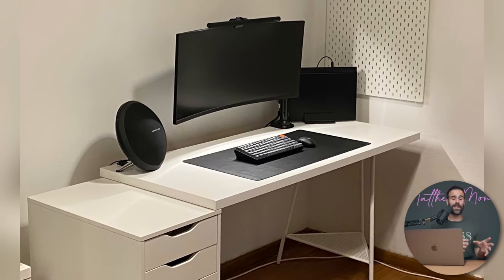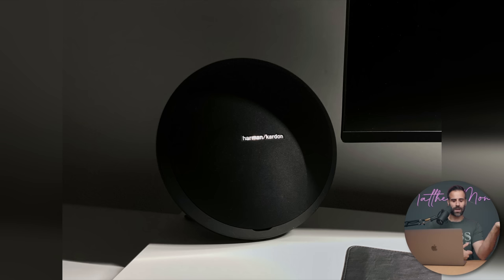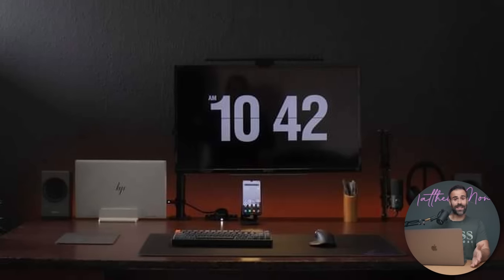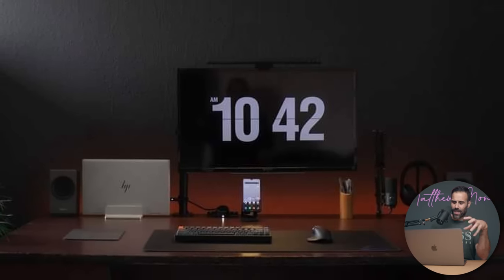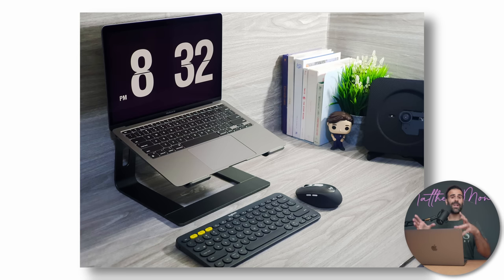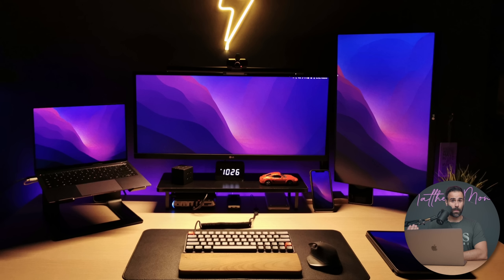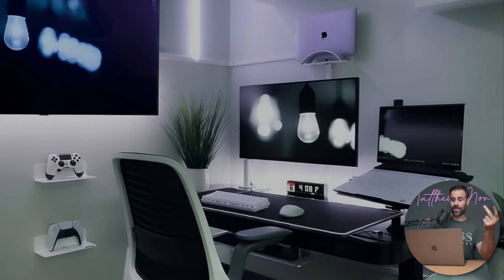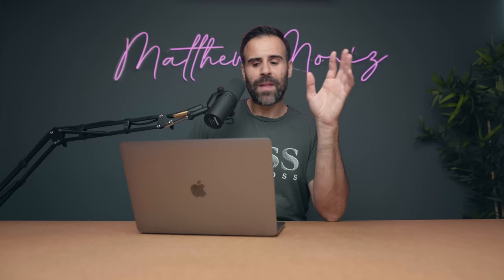Best Laptop Setups - Ep. 11 // More Amazing Desk Setups!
The Best Laptop Setups Episode 11. Featuring some epic desk tours. Everything from clean white gaming setups to work from home. The room tours and desk setups just keep getting better!

Setup 1 (Farrell)
Xiaomi 34" Curved Ultrawide Monitor
North Bayou Monitor Arm
Keychron K2 v2 Keyboard
Logitech G305 Mouse
Pressplay Leather MousePad
Harmon Kardon Studio Onyx 1 Speaker
Baseus i-Wok Lamp -

Setup 2 (Alfonzo)
HP Envy X360 (Onsale)
Keychron K2 Keyboard
Logitech MX Master 3 Mouse
Benq Monitor
Logitech Speakers

Setup 3 (Carlos)
M1 MacBook Air
Soundance Laptop Stand
Logitech K380 Keyboard
Logitech M585 Mouse

Setup 4 (Samuel)
Huawei MateBook X Pro
Primary Monitor
Secondary Monitor
Baseus i-Wok Pro Light
SK64 Mechanical Keyboard
Soundance Laptop Stand
GoLive MicPod Pro 700
Baseus 17-in-1 USB-C Hub

Setup 5 (Alex)
Playstation 5
Alienware M15 R4
Alienware 27" 240hz Monitor -
Razer Huntsman Mini Keyboard
Razer Orochi V2 Mouse
LG 48" TV
MacBook Pro 13